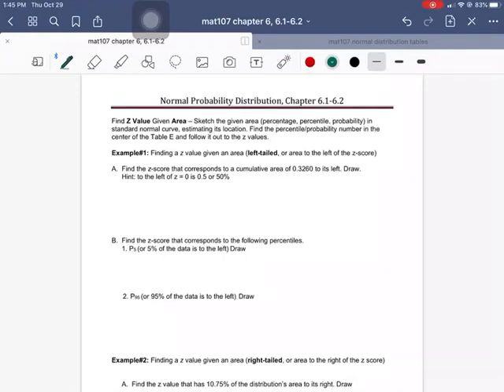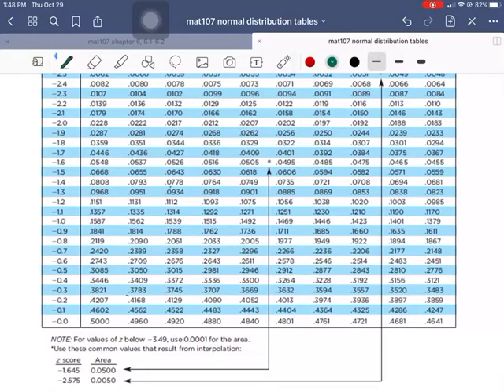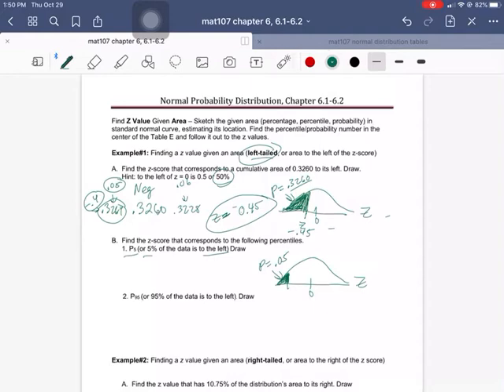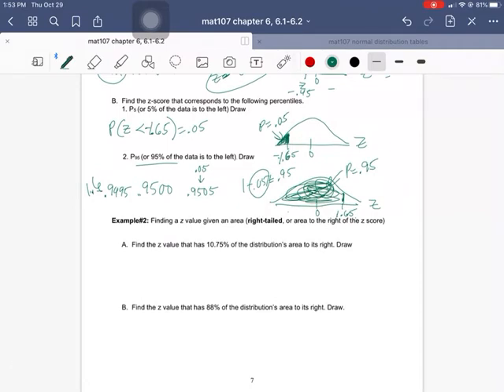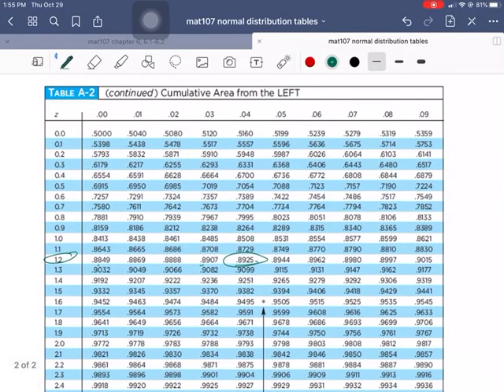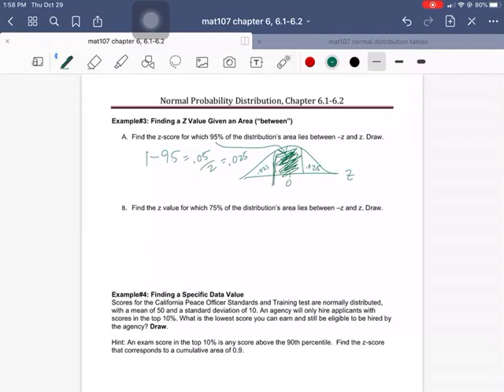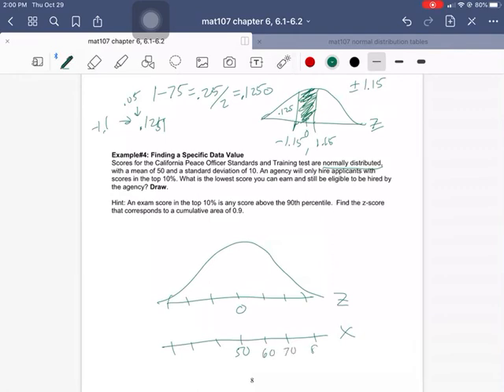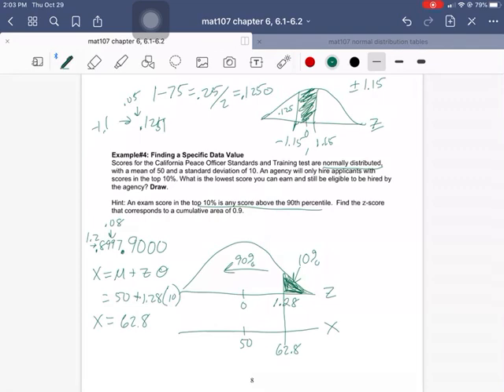MAT107 Chapter 6.1-6.2, pages 7-8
P to Z